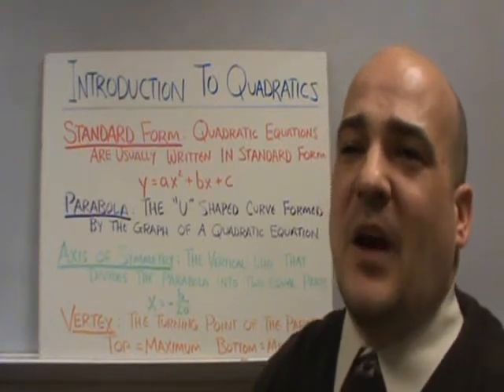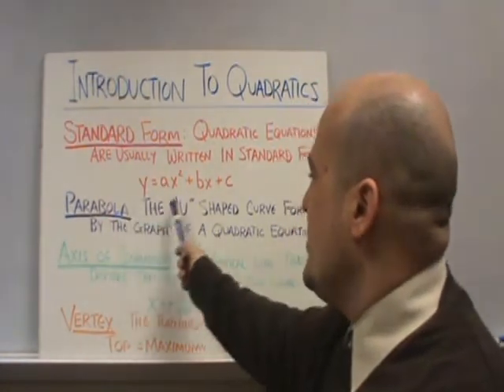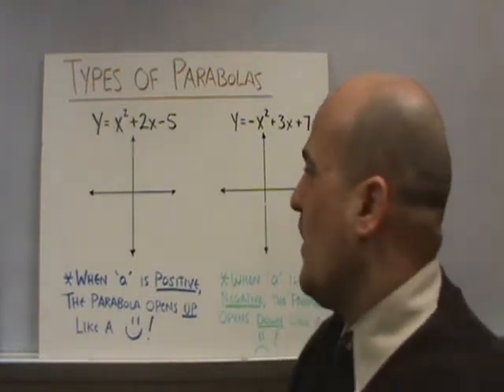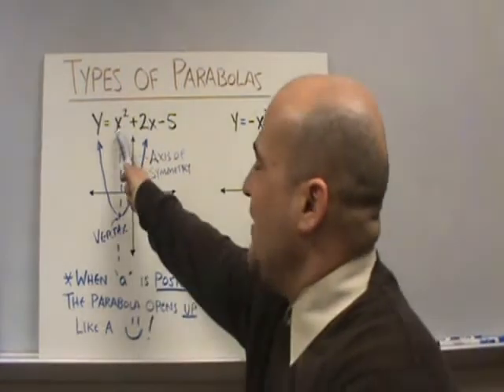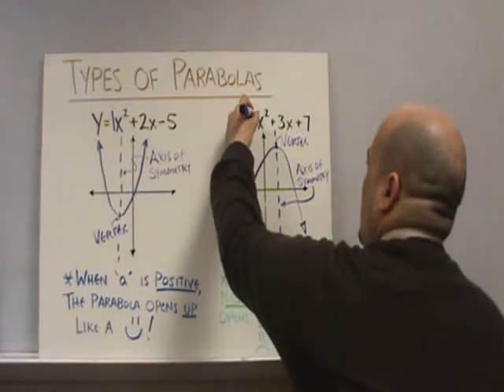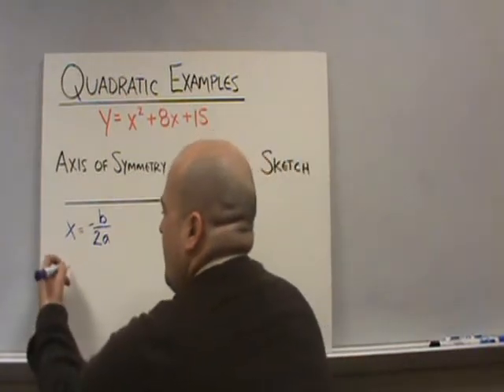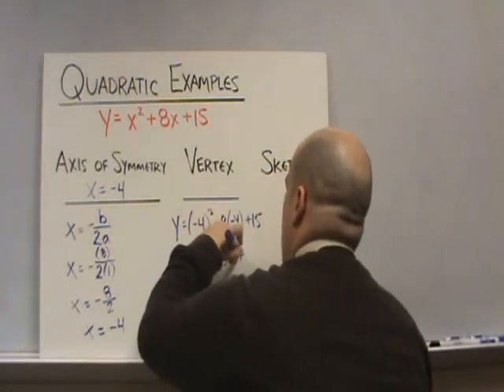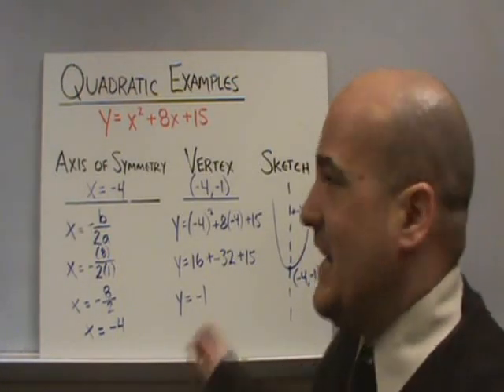Introduction to Quadratic Equations (Part 1)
This video will offer a brief introduction to quadratic equations covering specifically axis of symmetry and vertex.